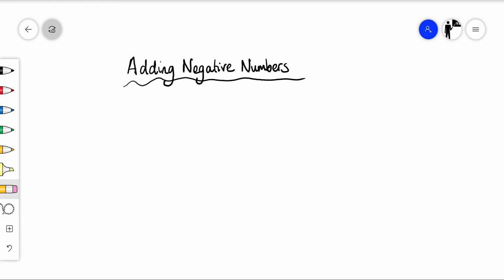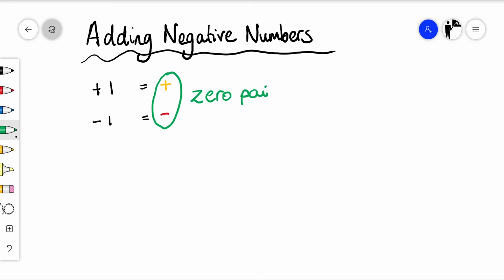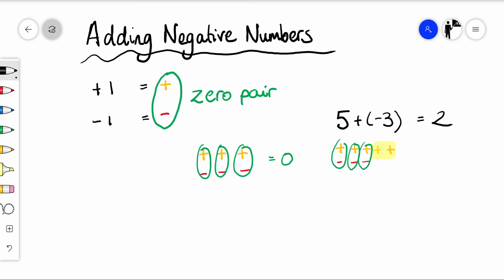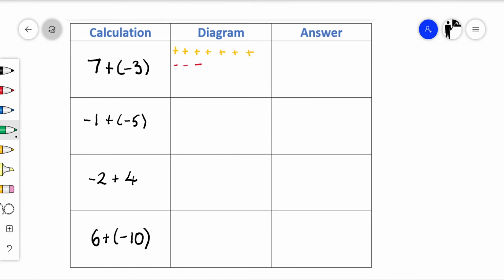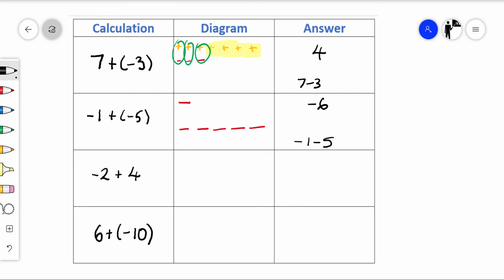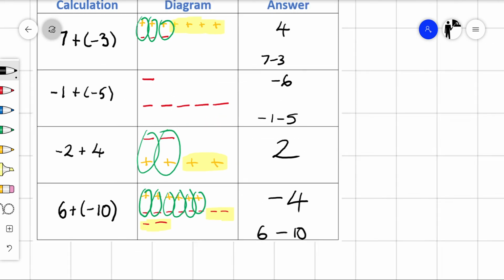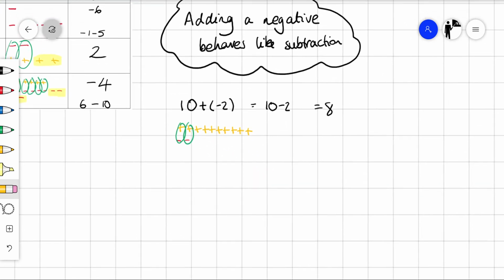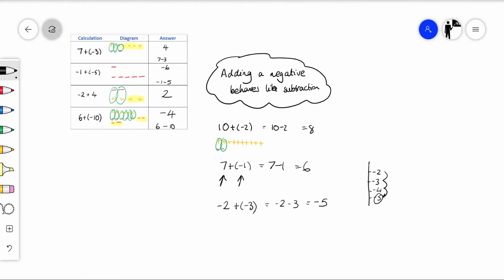Adding Negative Numbers